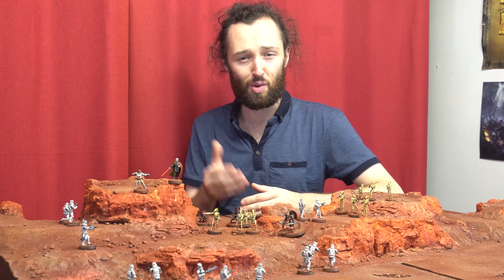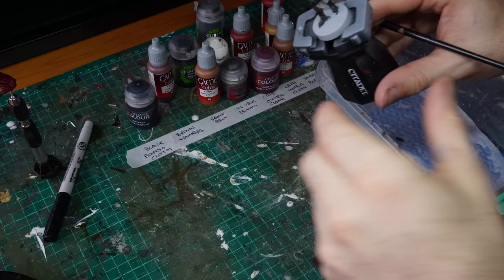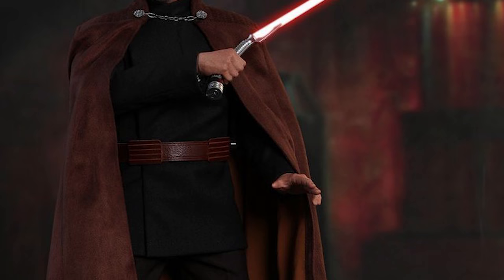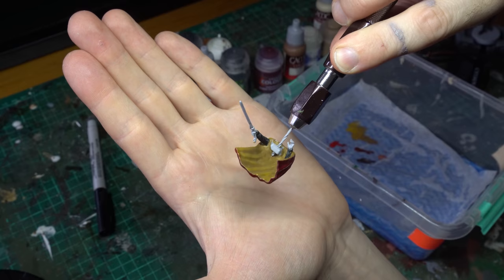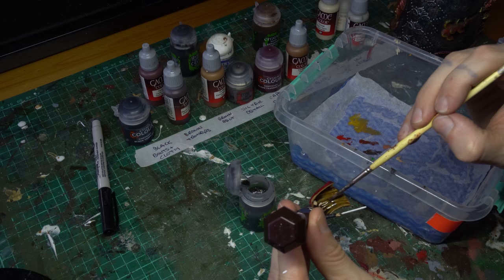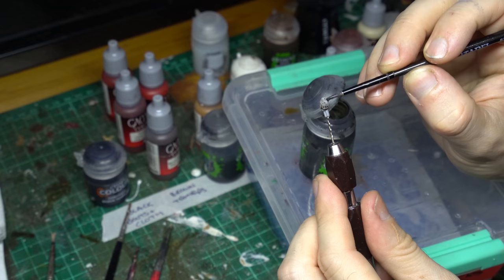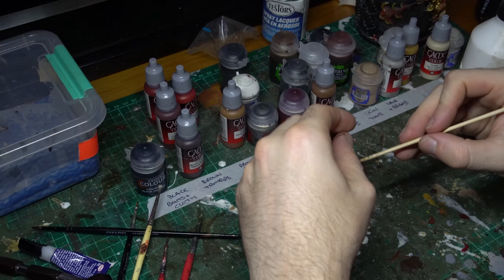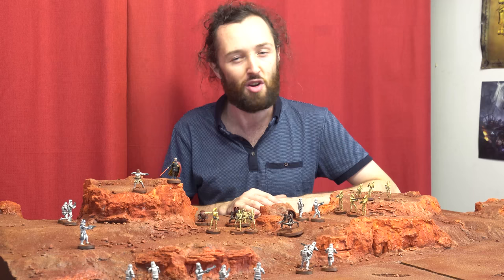Count Dooku Painting Tutorial ~ Star Wars Legion!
Count Dooku goes under the brush in our latest painting guide for Star Wars Legion!

The Dark Lord of the Sith! Count Dooku was a fearsome and valiant leader of the Separatist forces, and a might Jedi before his fall to the Dark side. In this step by step painting tutorial we'll look at an impressive scheme to get your Star Wars Legion miniatures ready for the tabletop!

🖌️ For all your terrain supplies, check out our online store Whether it's wargaming, train dioramas or something in between, we've got you covered.